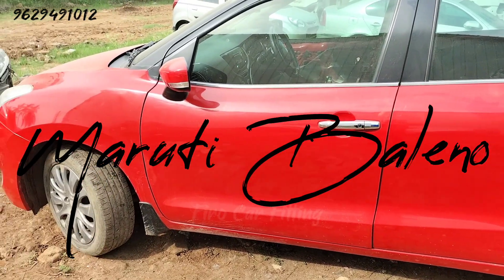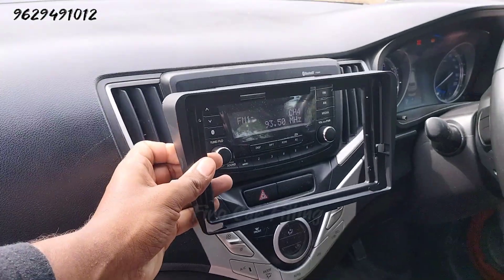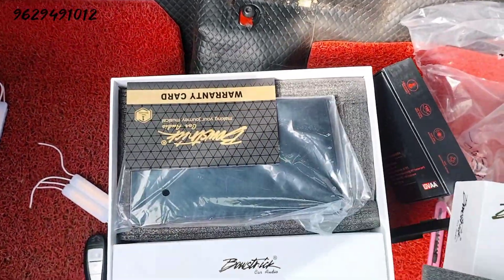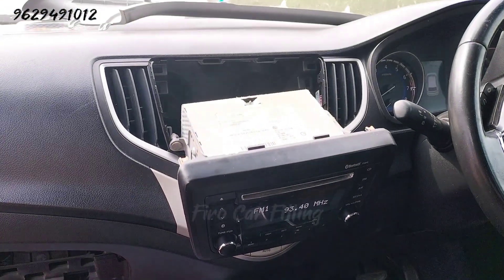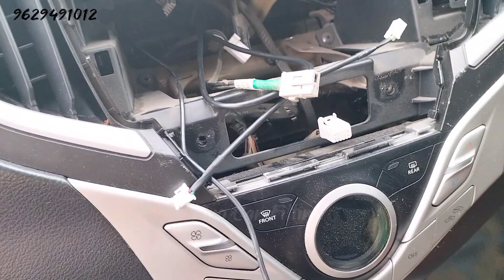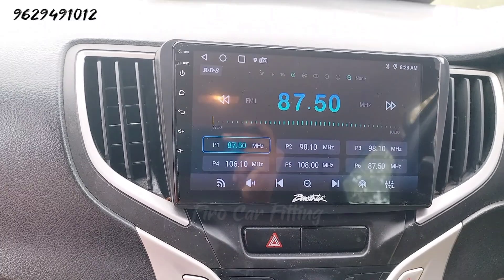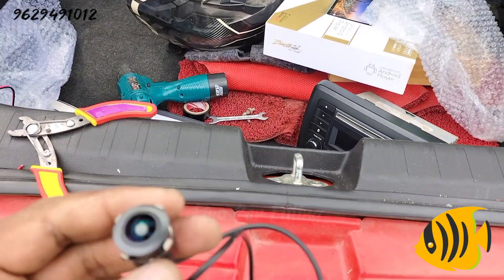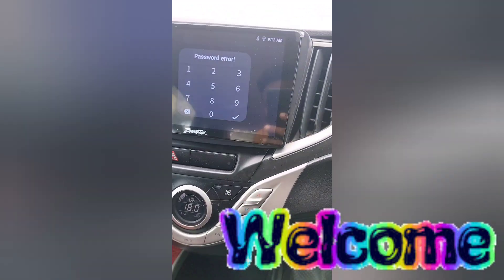Fish🐠 EYE AHD Camera 📸 Baleno 4k Android Audio Fitting 👍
Baleno Android Audio Fitting 👍
Fish EYE  AHD Camara 📸
Leg Room Light Fitting 🤝

All Accessories Available 👍
All India Courier Available 🤝
Only Branded 💯